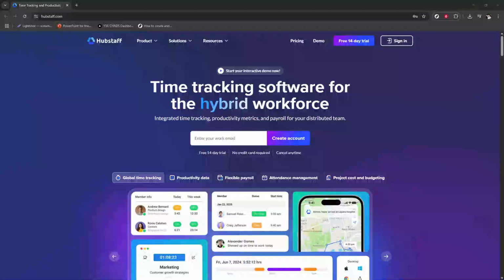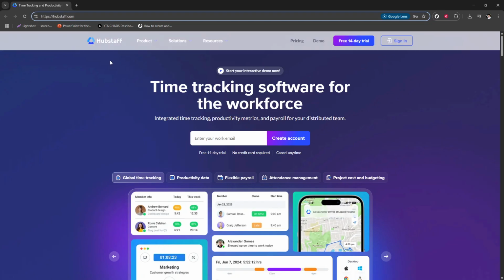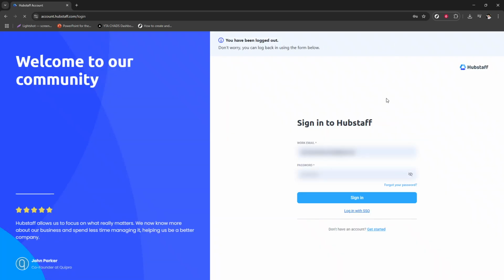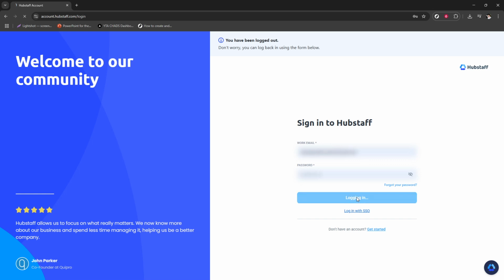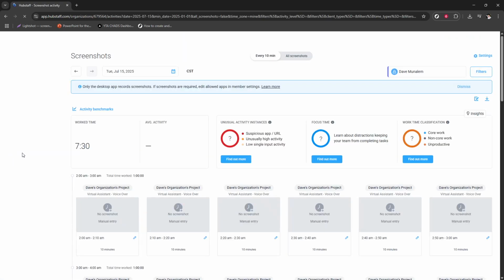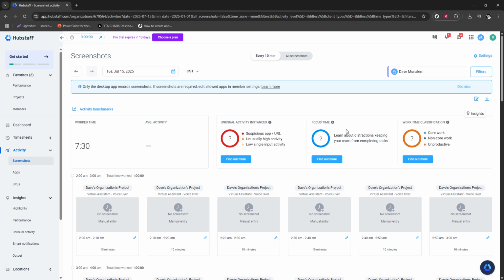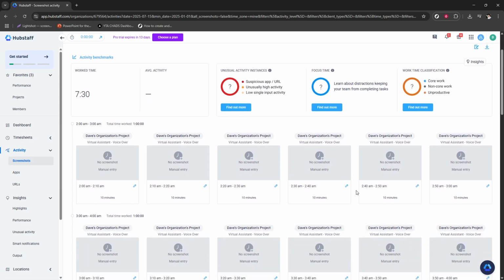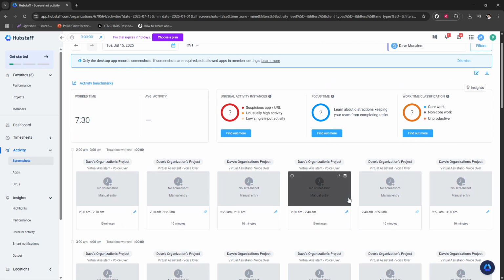How to Check your Activity in Hubstaff (Full Guide)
How to Check your Activity in hubstaff